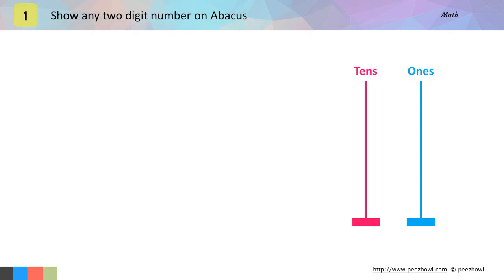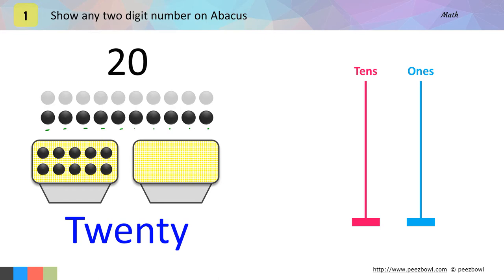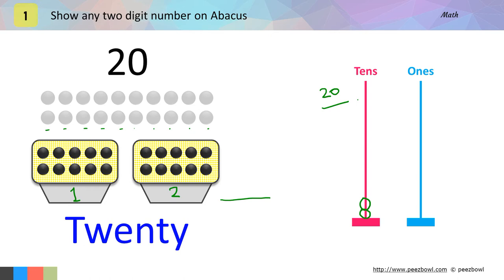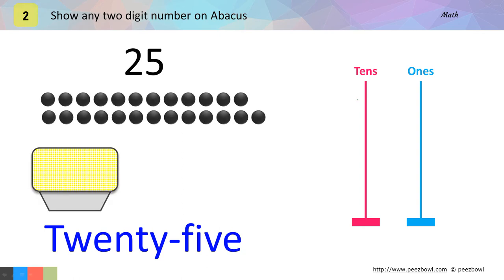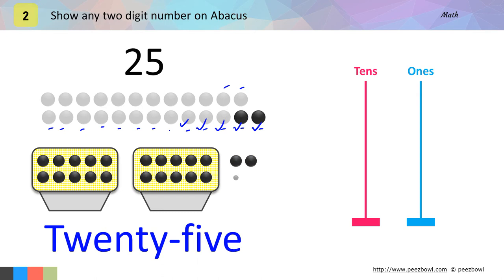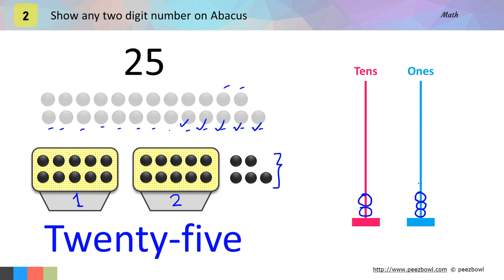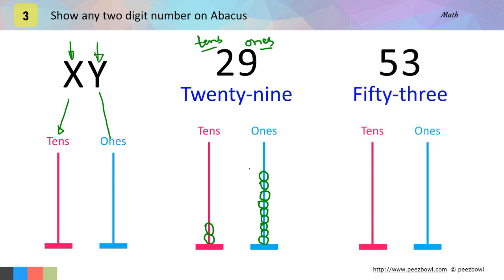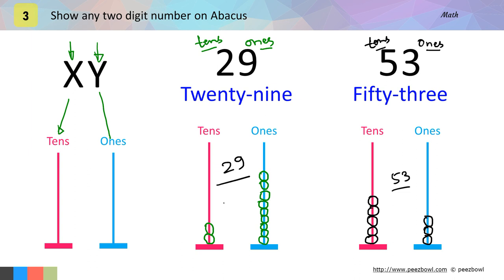Show Numbers on Abacus (20, 25) : Class 1 Math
In the previous video, you saw how to show numbers 12 and 18 on the abacus. In this video you will learn 2 more numbers that is 20 and 25 and see how to show them on the abacus.

In addition to showing numbers 20 and 25 on abacus, I have also explained how to show any two digit number on the abacus. This video is designed by considering CBSE, ICSE and state board syllabi.